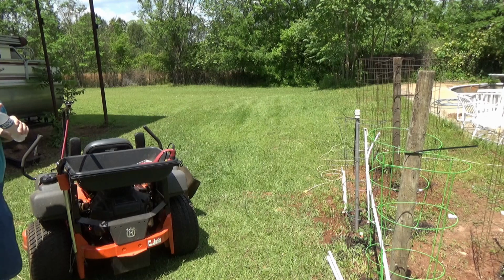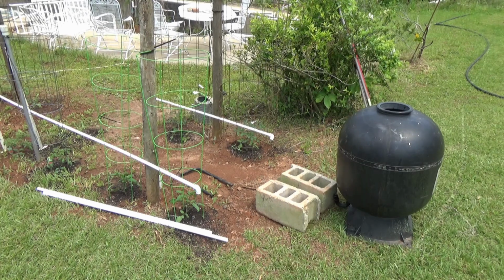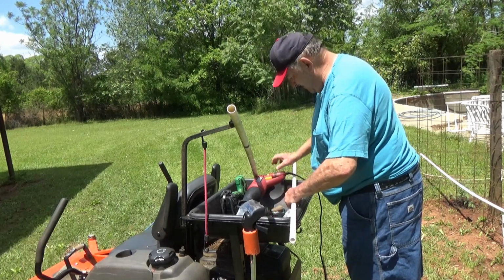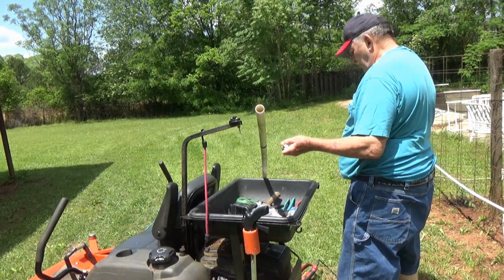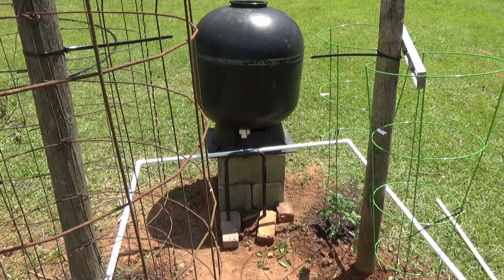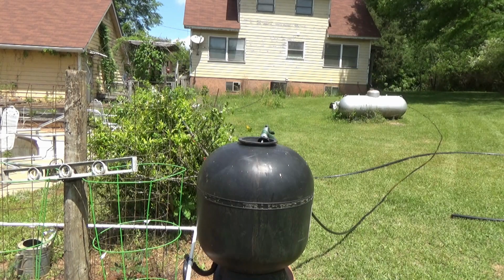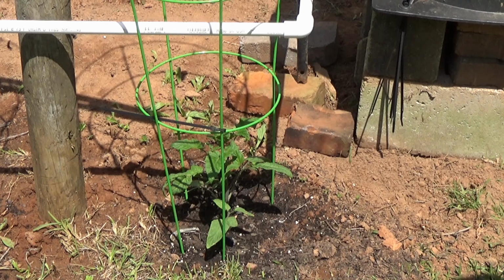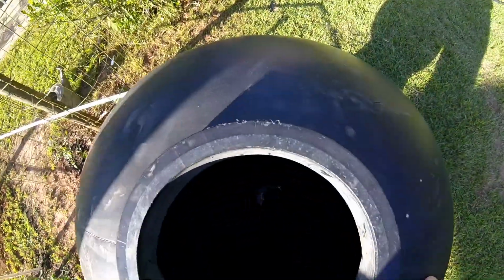Fill er up Joe Home made drip watering system Pwalpar VLOG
This is Part 2 of my remake on A Home made drip watering system